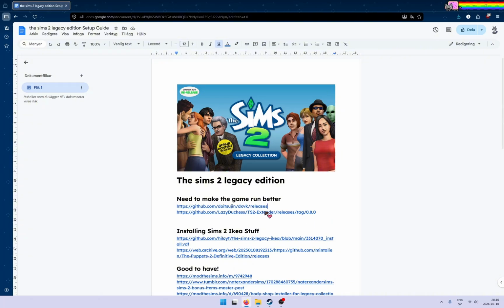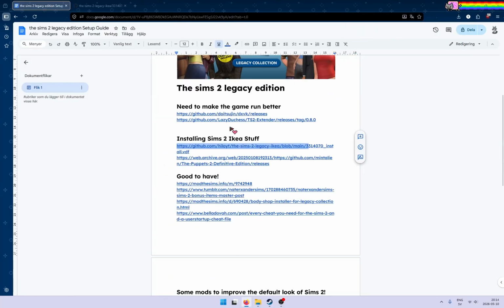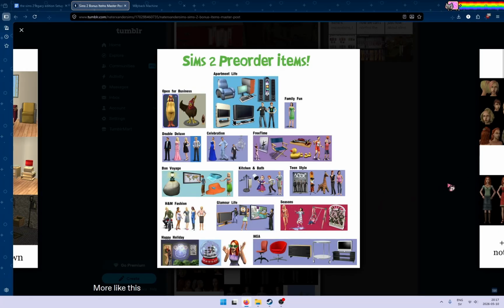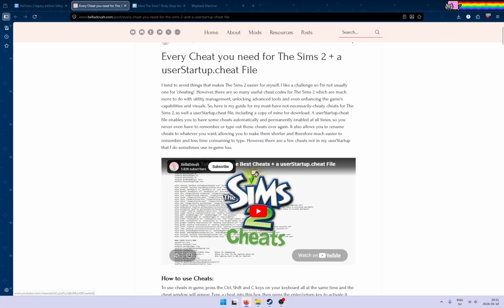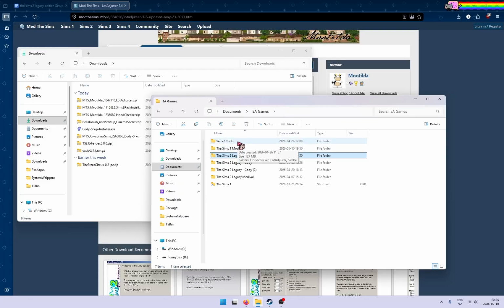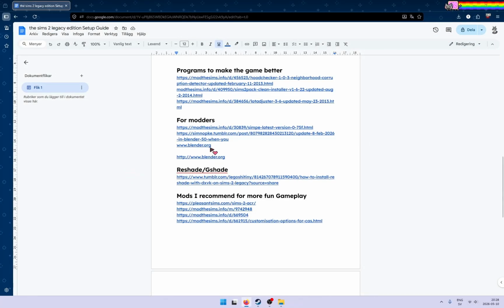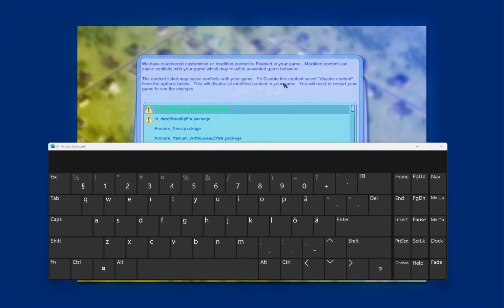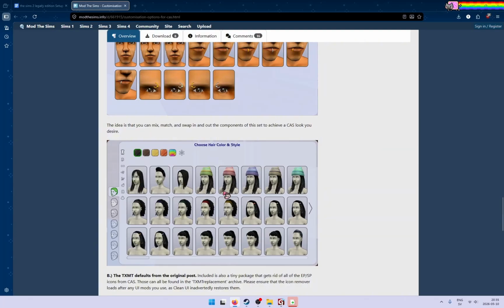Setting up The Sims 2 legacy collection with mods for the best experience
Here is the link to the Googel doc :
d/1V-uP8jB65WBDkEGAsWNRQDk7b
NyLkwFESgSJ22vk9yA/edit?tab=t.0

Timestamps
00:23 Needed to make the game run better
03:28 Installing Sims 2 Ikea Stuff
06:23 Good to have!
11:11 Some mods to improve the default look of Sims 2!
13:04 Programs to make the game better
15:13 For modders
18:50 Reshade/Gshade

Credits To:
doitsujin : DXVK
LazyDuchess/pockthewok : TS2Extender
Hiloyt : Sims 2 IKEA Stuff Back!!
pleasantsims : For Archiving ACR

Mods:
Nopke
CroconawSims
naterxandersims
BellaDovah
Mootilda
saramkirk
bstu
greatcheesecakepersona